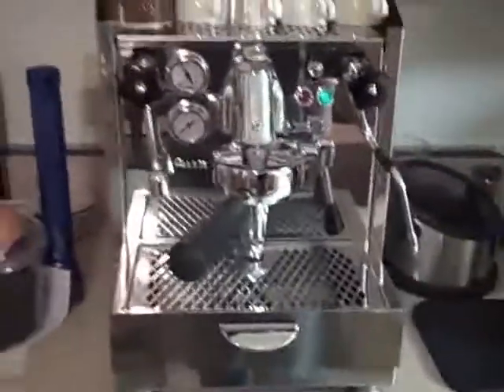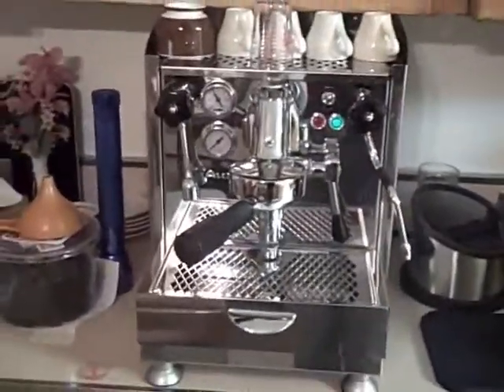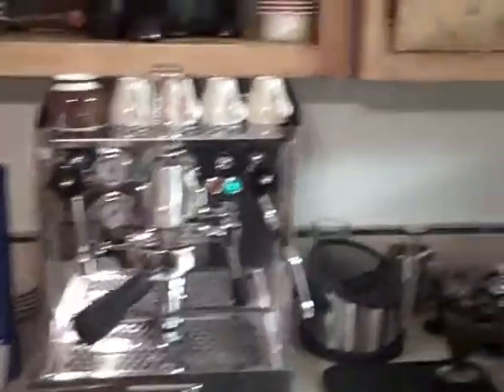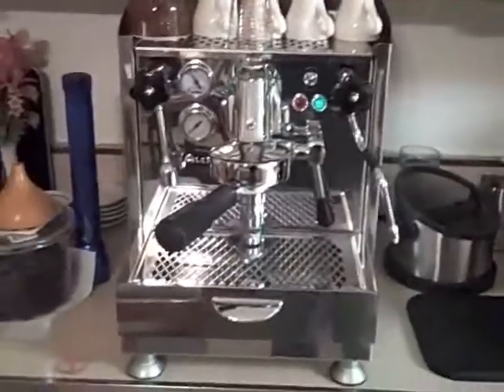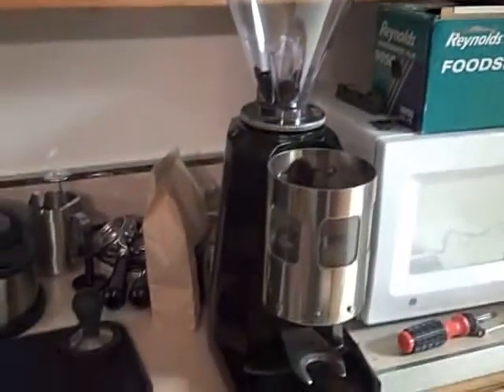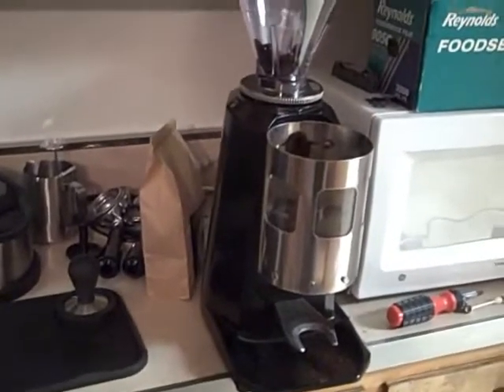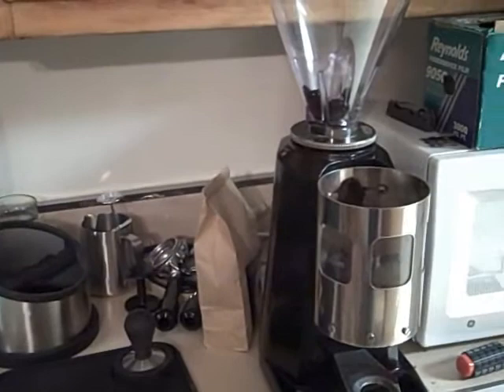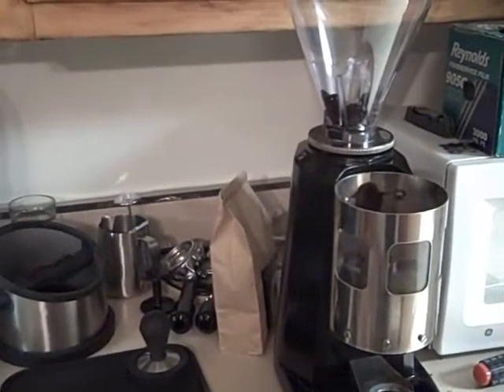New Alex Izzo. First run.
My first shot with my new espresso machine. And, I had just installed new burrs in the grinder so I was experimenting with the grind trying to find the sweet spot.

You can't see it in the video, but there were small jets of espresso spraying everywhere. Clearly the grind was off.